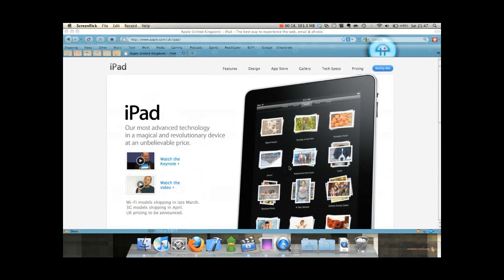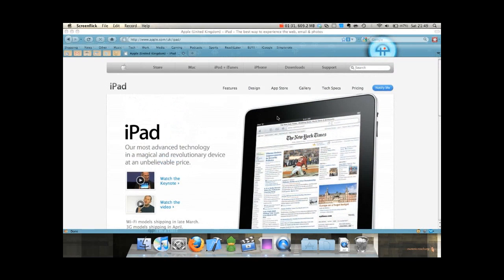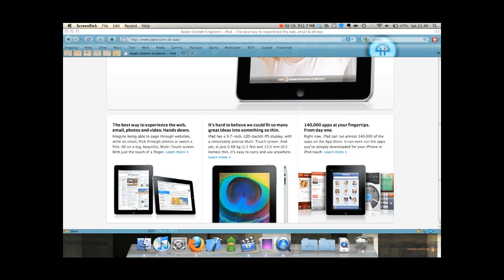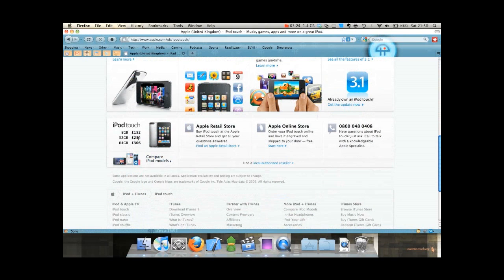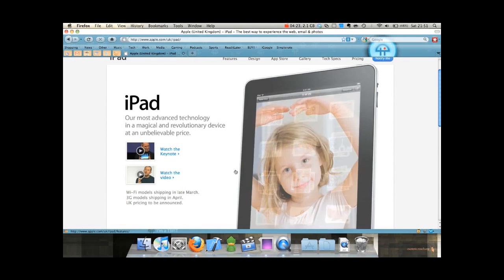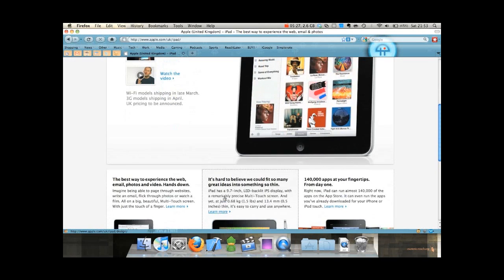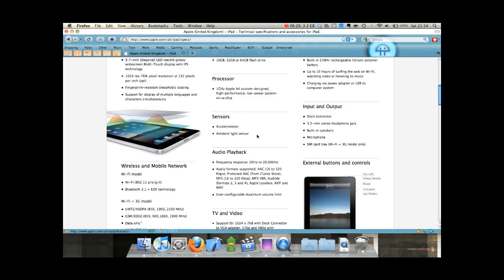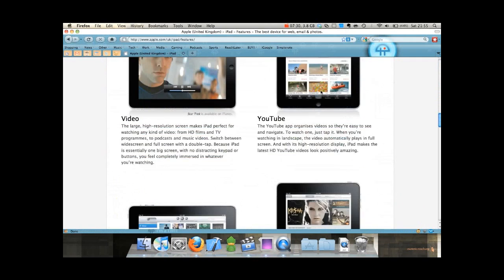My Take on the iPad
Watch my video as I talk about the brand new Apple iPad. Should you get one? Should I get one? Find out now!